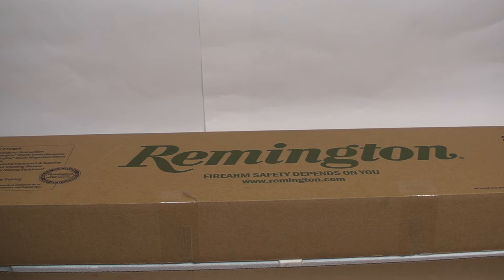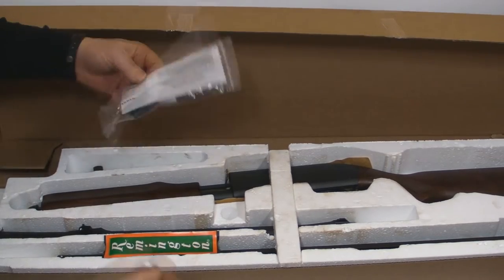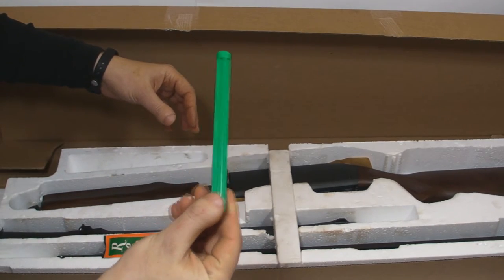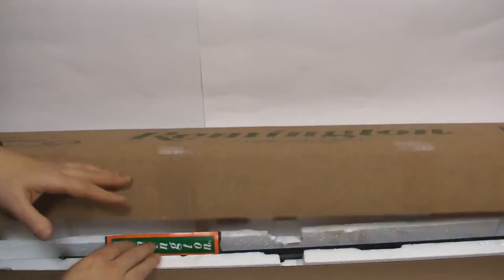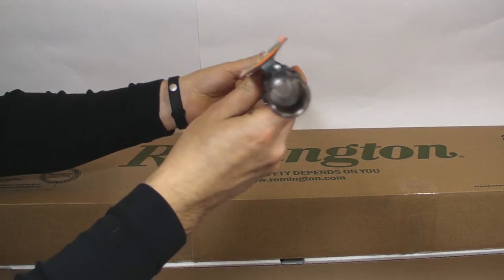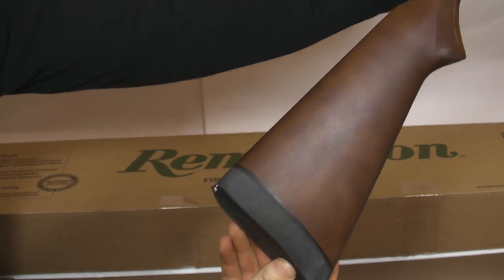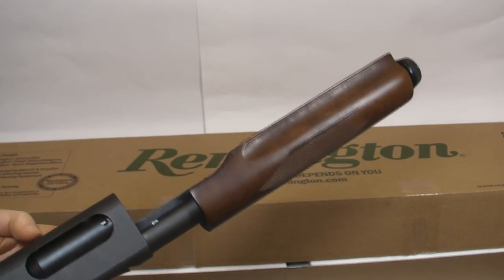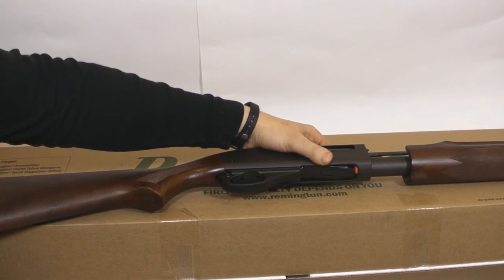Remington 870 Combo Unboxing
Unboxing the Remington 870 Combo with two barrels.